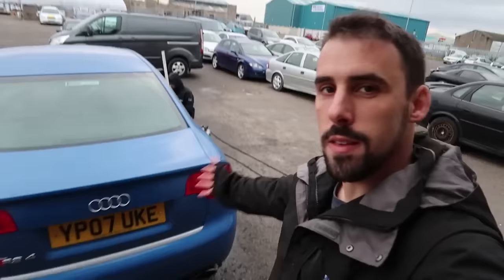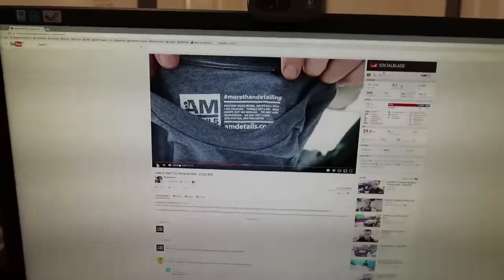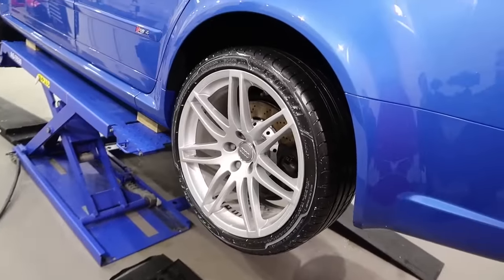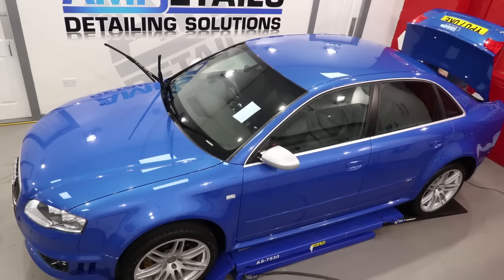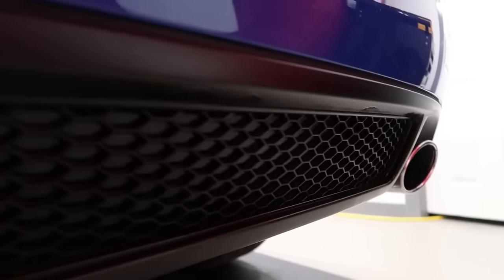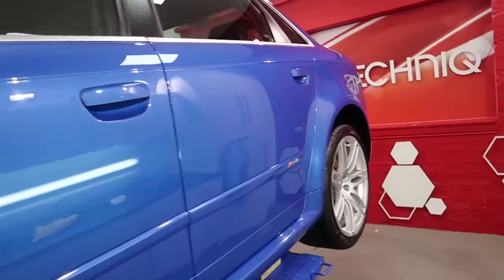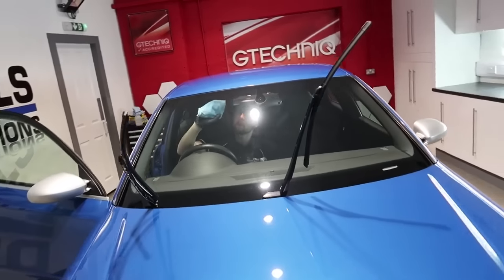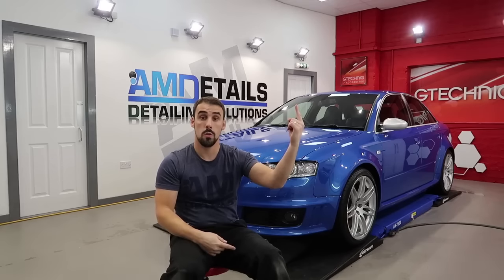Audi RS4 - Protection Detail Guide - AMDetails Car Care Vlogs - 65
Audi RS4 - Protection Detail Plus Bronze - The AMDetails Car Care  Vlogs by Alan - Episode 65

Something new for 2017 is the AMDetails Feature Vlogs. Where we will vlog but only one particular vehicle. In this 'tester' vlog we have an Audi RS4 in the AMDetails Protection Detail plus our Bronze Bolt On Bundle. The Bonze Bundle consists of an AMDetails interior valet plus Gtechniq G1 Smart Glass.

The AMDetails Protection Detail will provide your vehicle with a silky smooth finish which is easy to maintain. This service is designed to give your vehicle’s exterior a major refresh by intensively cleaning, decontaminating, glazing and protecting all outer surfaces providing you with an easy-to-maintain finish for anywhere between 4 and 6 months. Perfect just before winter if you plan to maintain your vehicle through the colder months. Or as the service before putting your car away fro the winter months.

We also see our man Jim White from White Details demo our new branded T-Shirts in his Vlog 009. Great episode Jim we really enjoyed it. See you at Christmas buddy.

Jim from White details and I hope to try and create some fun. Content over the winter period so keeps an eye out for the WhiteDetails Vs AMDetails Videos coming soon.

We hope you enjoy us trying out these different styles of video for the channel. We hope these provide a guide, attempting to explain a little more of what is going on during the car washing stages as well as all the particular areas that AMDetails pay attention to in a single day service.

👍  Reference Links 💙

ℹ - Crohns Update ℹ

As you guys can probably tell, this winter is hitting Crohn's hard. It is one of the reasons for stopping the daily content. I am comfortable at the moment and actually when writing this description feel a lot better than when this was filmed. now winding down the steroids to hopefully be relatively comfortable for Christmas. Thank you for all your messages. - Alan

***AMDETAILS DETAILING GEAR***

📱   Social Media  💙

 ▶    AMDetails

Thank you guys for supporting our business - Alan